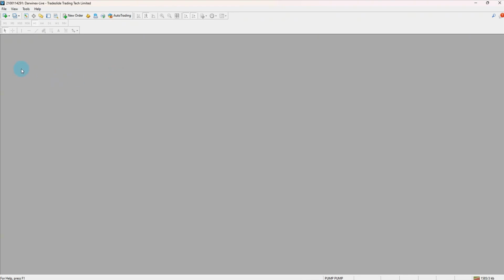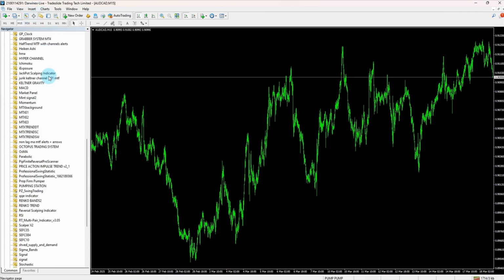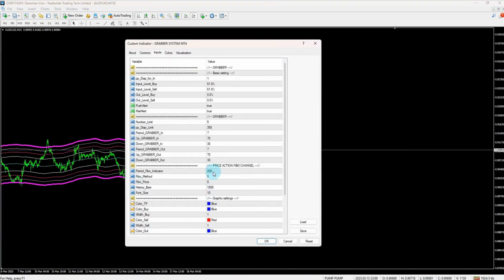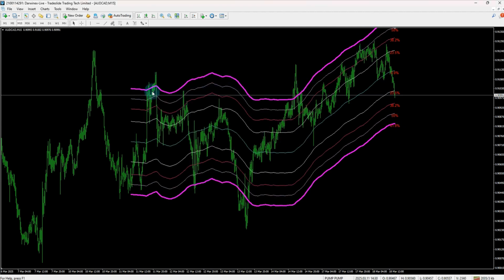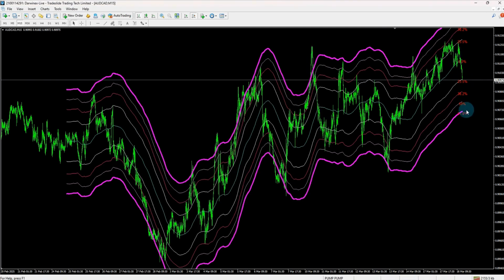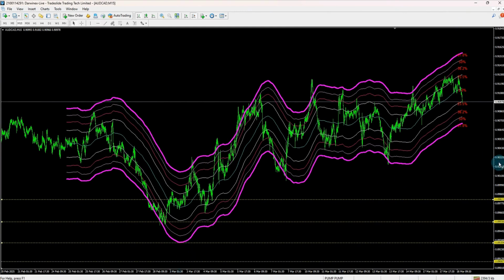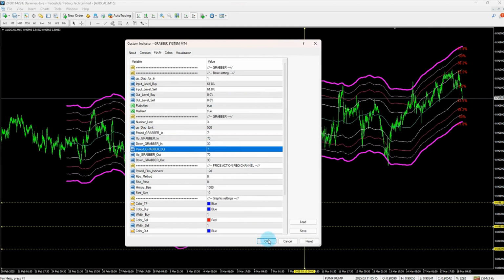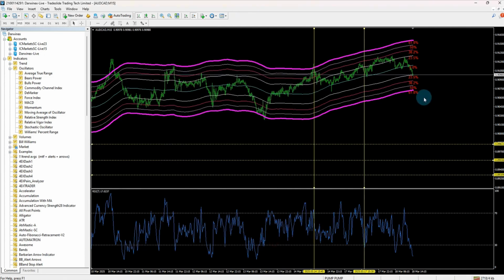How to install the Grabber indicator in the MetaTrader 4 platform